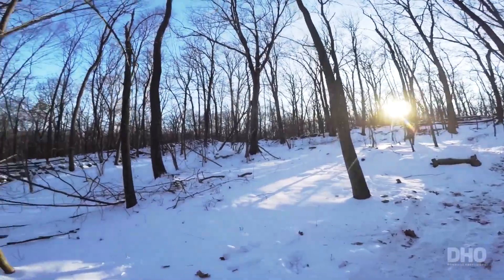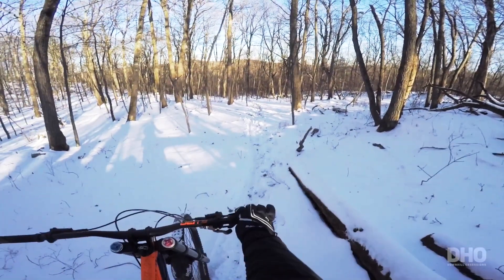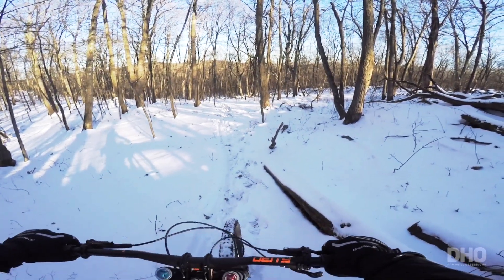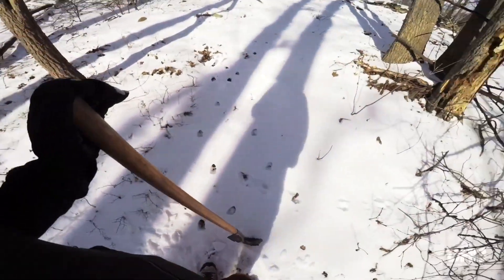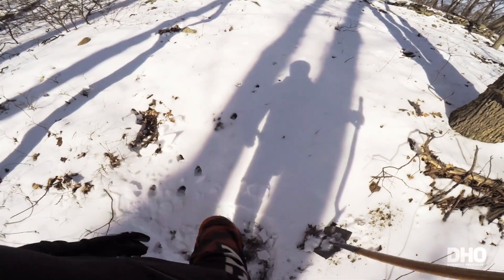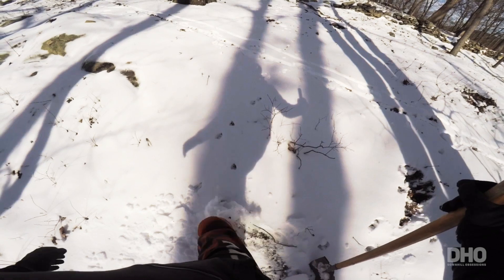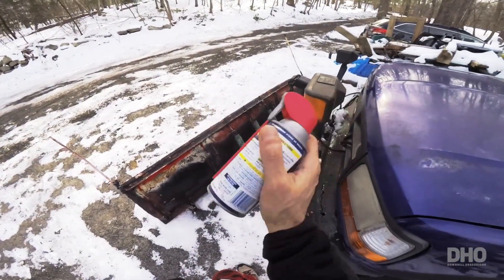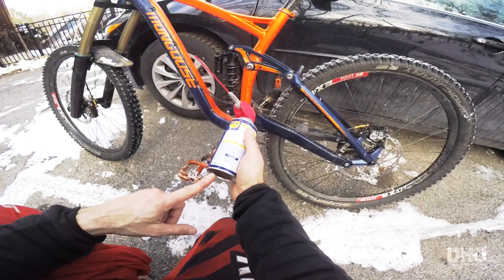Time for the first mtb snow ride 2020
time for the first mtb snow ride  2020, the snow is a little late this year, since the temperatures went down after the snow, it made the conditions for awesome snow riding.

Mongoose boot’r

motorized doly

bell helmet

wtb i35

661 helmet

go pro gimbal

SHIMANO SH-AM501

Troy Lee Designs Knee Guards

shimano saint cranks

shimano saint brakes

FOOKER pedals

Deity Speedway 35 Handlebar

Maxxis Minion DHF Wide Trail EXO/TR Tire - 2.6in

rockshox yard

100% goggles